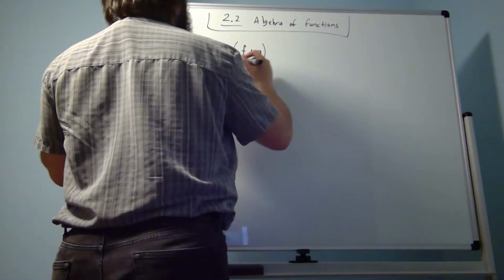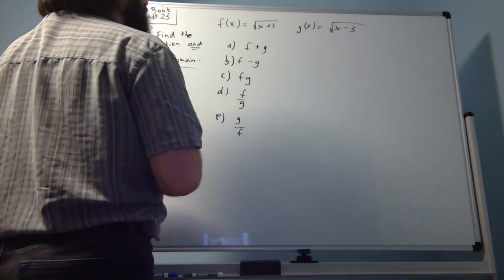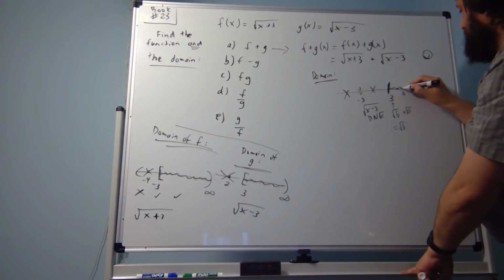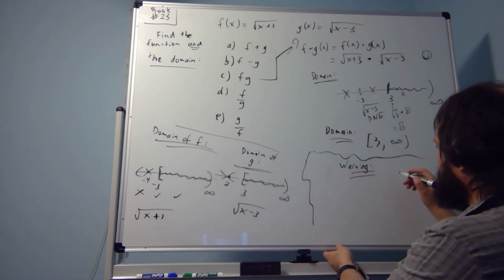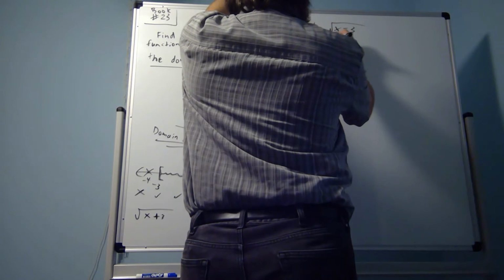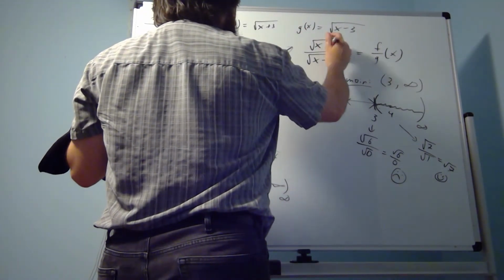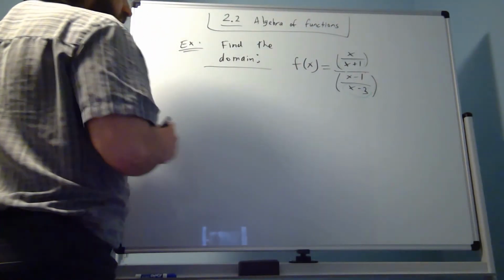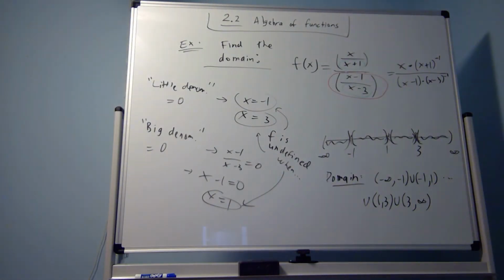2.2 - Algebra of functions